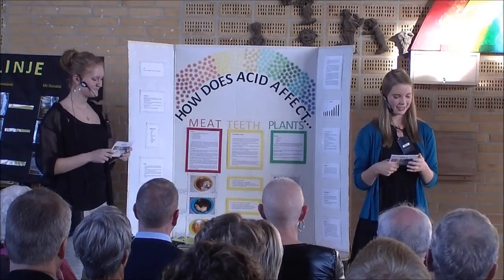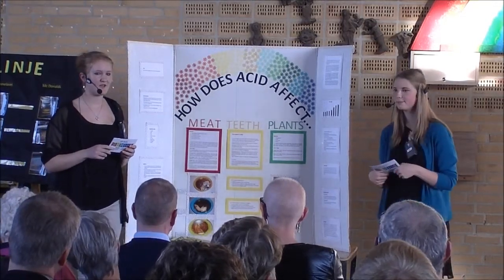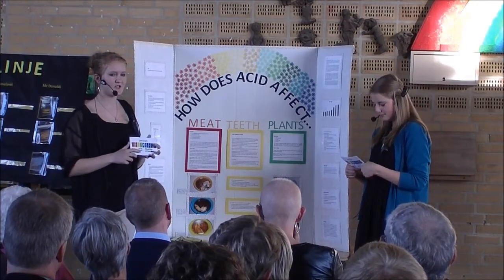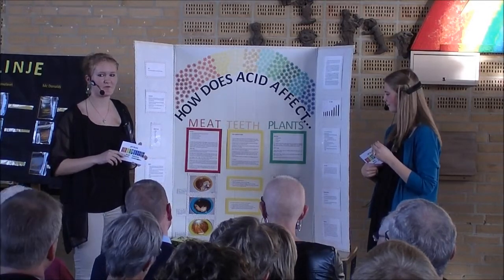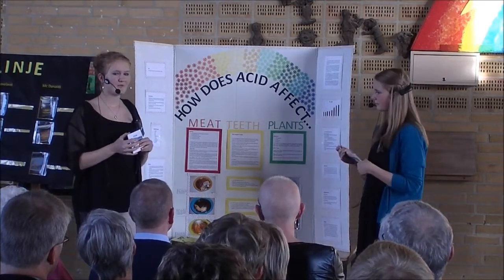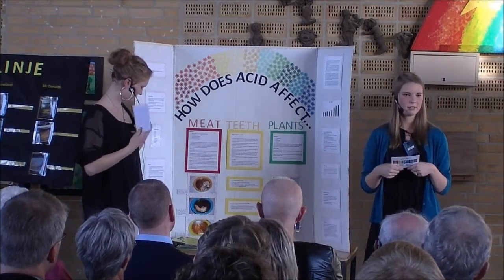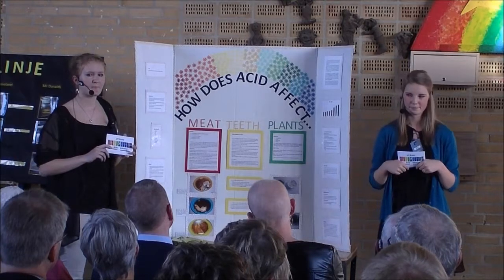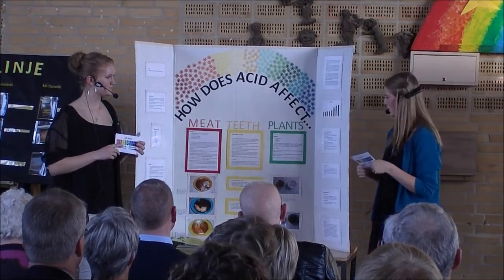Parkskolen Science Fair Projects efteraar2013 - acid